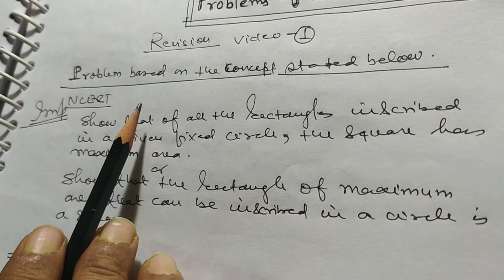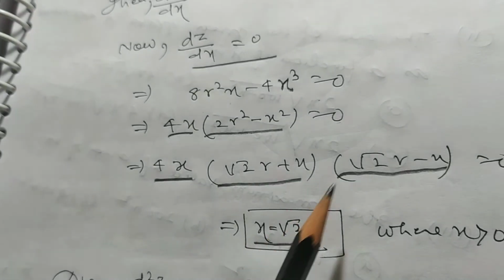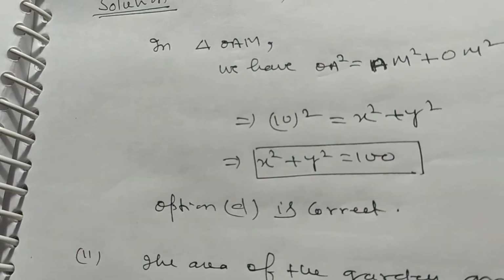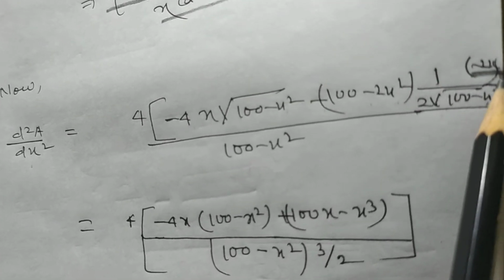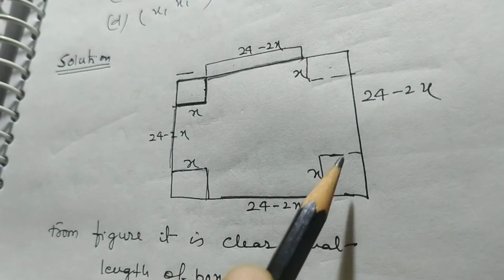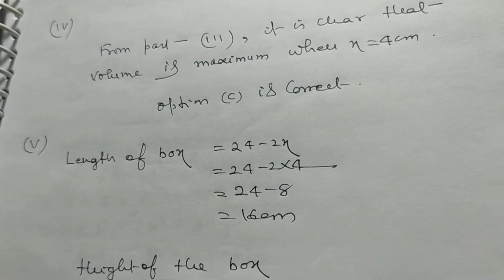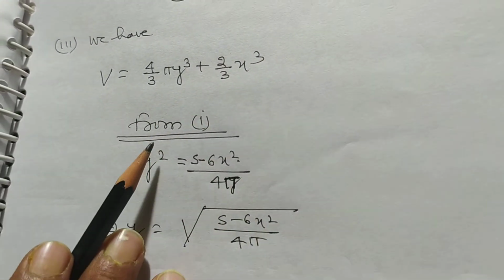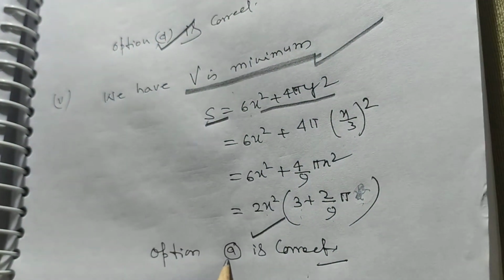Revision of Maxima and Minima class 12 video 1